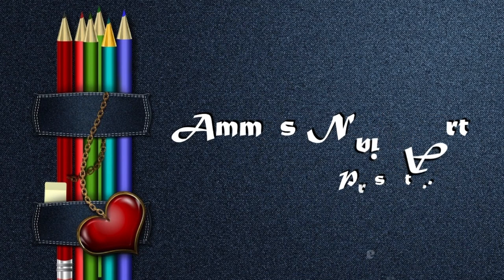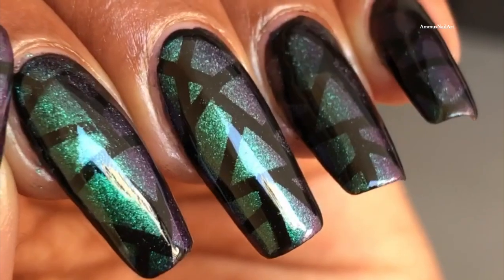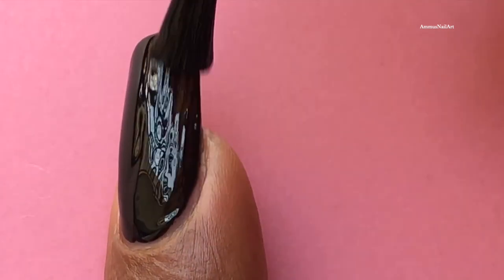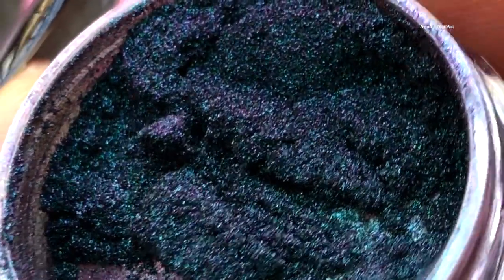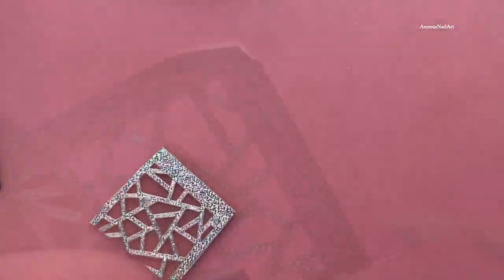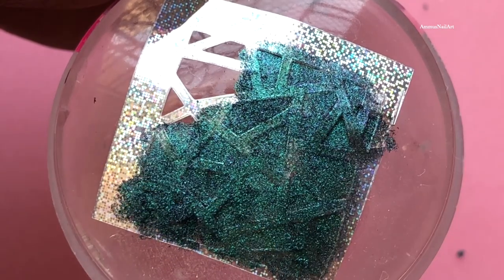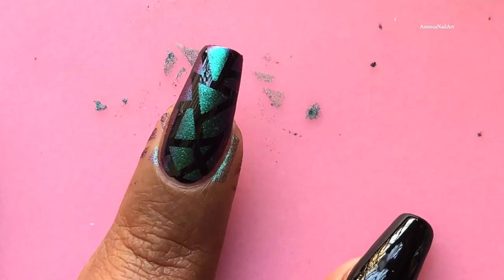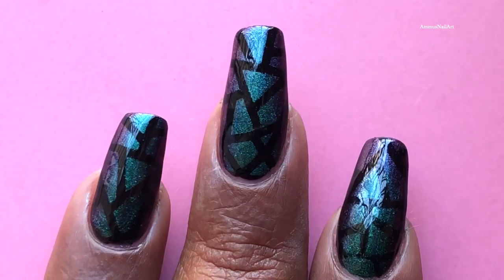GEOMETRY DESIGN USING A STENCIL AND CHROME POWDER || 2019 NAILART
Hello Friends,

So today I am going to show you all a sweet and simple nail design created using a stencil and a lil bit of chrome powder. So I hope you guys enjoy this video.

If you guys like this video, please dont forget to give it a BIG THUMBS UP :)

💜 Products used 💜

Artist :Larisa-K / 473 images